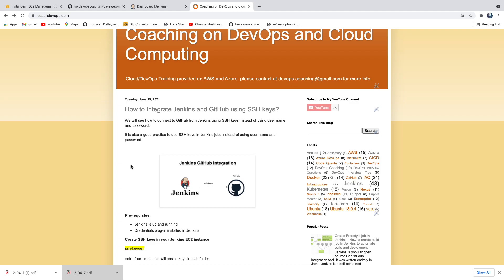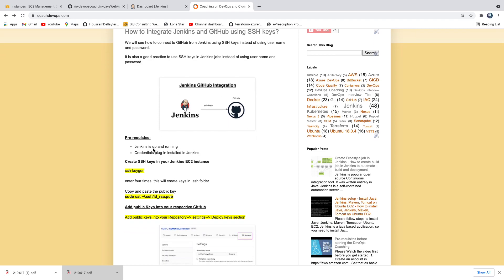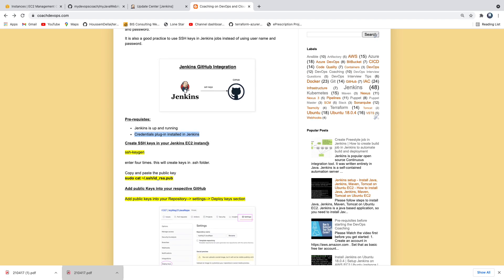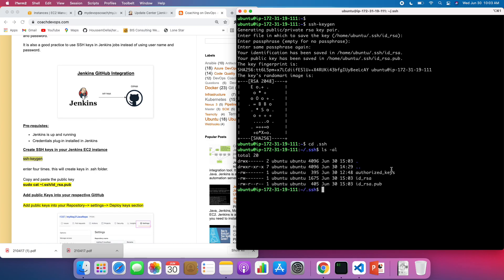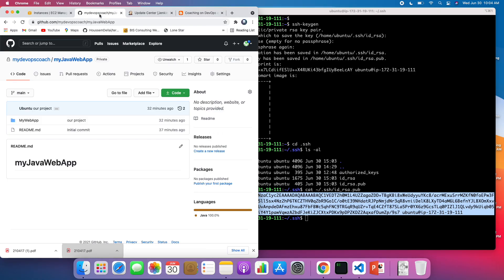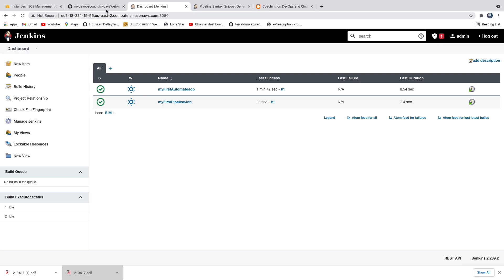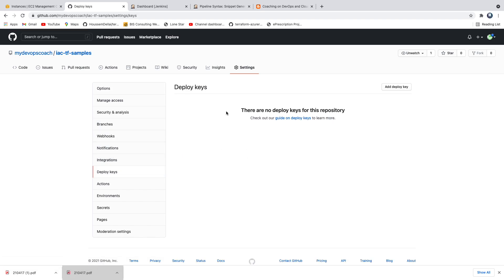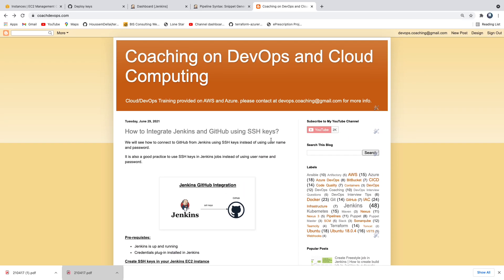SSH integration between Jenkins & GitHub | Jenkins GitHub Integration using SSH Keys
In this tutorial, you'll learn how to integrate Jenkins with GitHub securely using SSH keys to access and checkout code from private repositories without using usernames or passwords.

Note: Support for password authentication was removed on August 13, 2021. Please use a personal access token or SSH keys instead

We will see how to connect to GitHub from Jenkins using SSH keys instead of using user name and password. It is also a good practice to use SSH keys in Jenkins jobs instead of using user name and password.

Create SSH keys in your Jenkins EC2 instance

ssh-keygen

enter four times. this will create keys in .ssh folder.

Copy and paste the public key
sudo cat ~/.ssh/id_rsa.pub

Add public Keys into your respective GitHub
Add Private Keys in Jenkins Master
Choose that keys in Jenkins Job

If you found this video helpful and want to go deeper into DevOps, Cloud Computing, and real-world project implementation, we have got more for you!